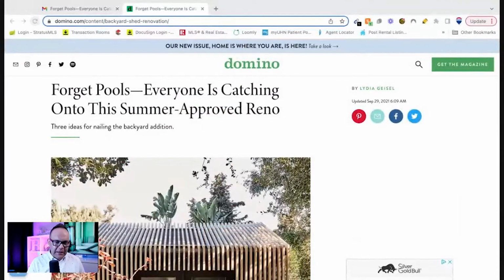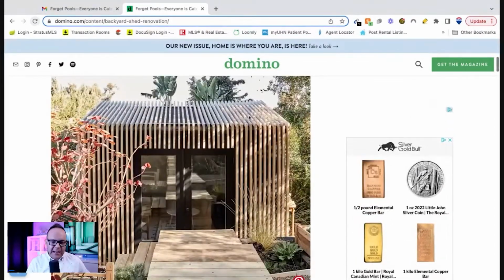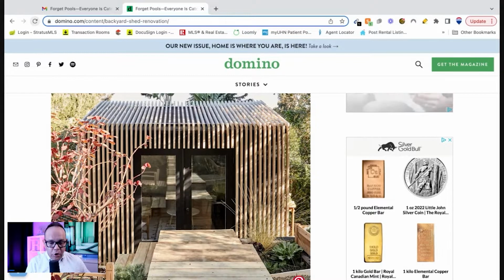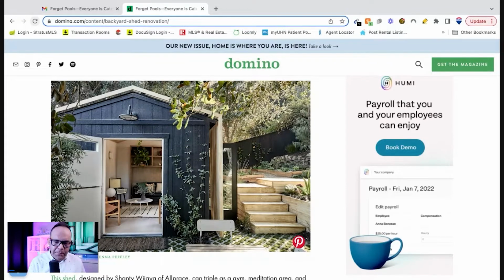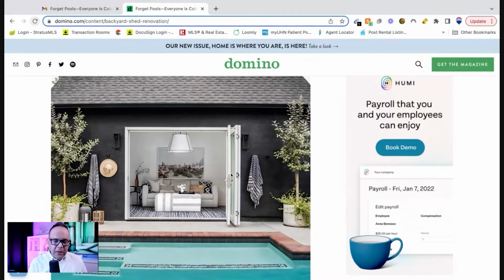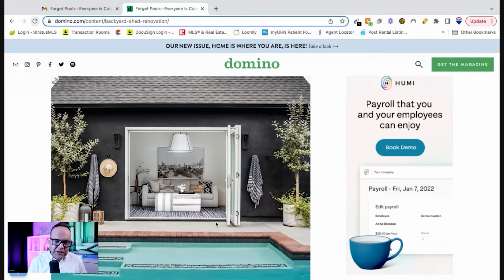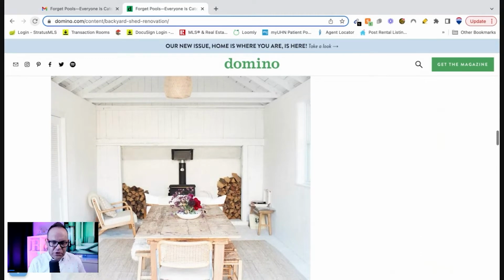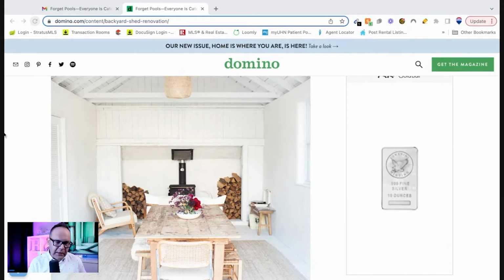She Sheds: Why This Could Be Worth Your Try!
What if you can just have an extra space for your back yard where you could be creative and spend your "me" time?

She Sheds could be for you! That's what we'll get into this video!

🍁 GET RELIABLE REAL ESTATE INVESTING ADVICE 🍁

🍁 RUFF TEAM REALTY ON SOCIAL MEDIA 🍁

🍁 ABOUT DAVID 🍁

David Ruff is a Real Estate Broker, a Licensed REALTOR® and the head of Ruff Team Realty, a full-service, results-based real estate team operating out of RE/MAX Urban Toronto. His team works where their clients need, specializing everywhere in the Greater Toronto Area—from Oshawa, to Hamilton up to Barrie.

He is the host of The Science of Real Estate Podcast, a platform with a sole mission of helping people build generational wealth using the power of smart money mechanics with the cornerstone always being real estate.